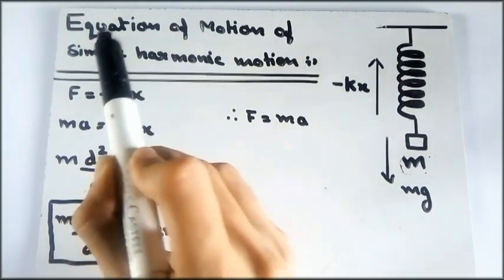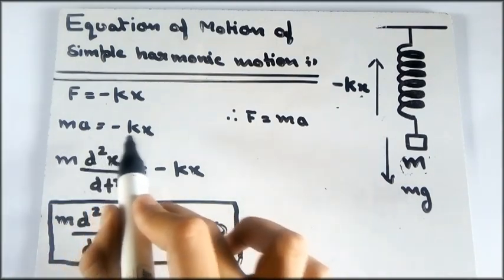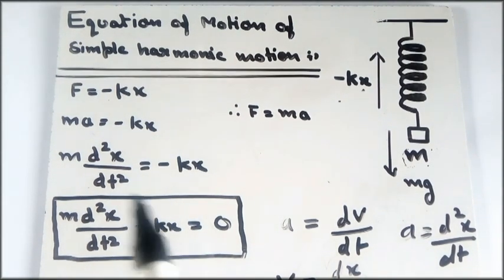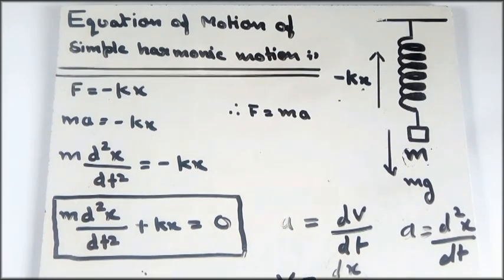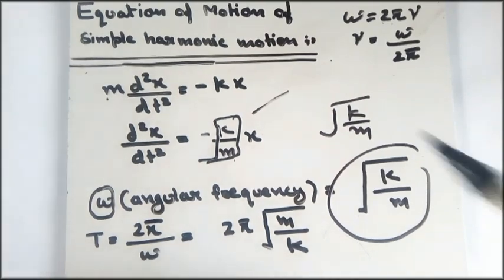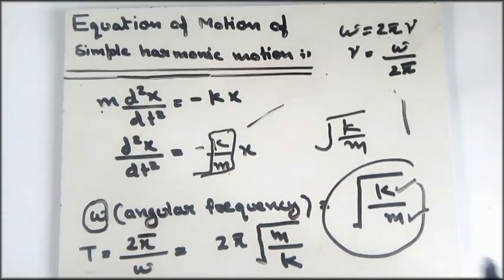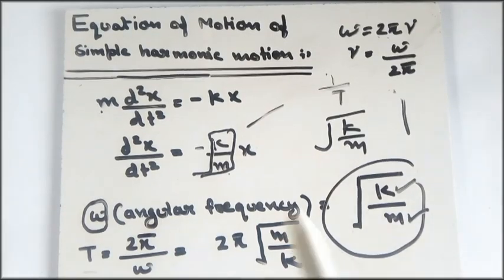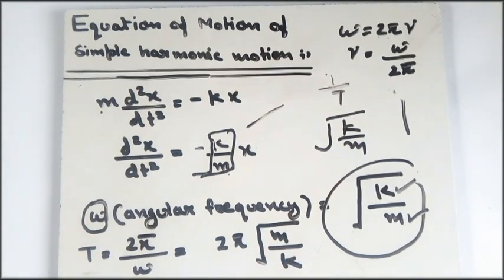Equation of Motion of Simple Harmonic Motion ✔️ by mathOgenius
Equation of Motion of Simple Harmonic Motion
This video is about deriving the equation of motion of simple harmonic motion and getting the angular frequency and time period From the equations
check out these amazing books to read if you like maths and science
read all these 3 books to become a extraordinary smart person!
THE BEST BOOK ON PHYSICS[The feynmen lectures on physics] compacts down the 200 year knowledge on physics in 1